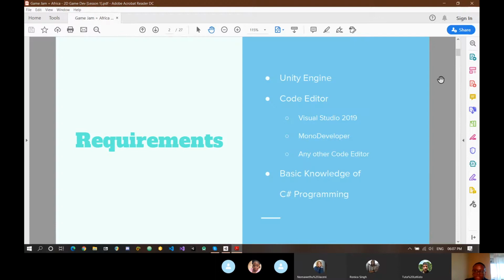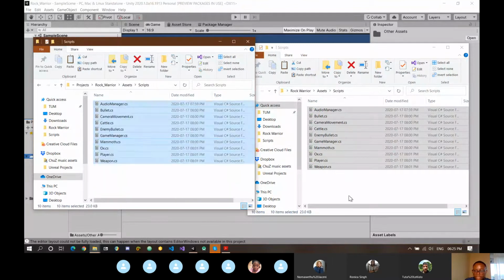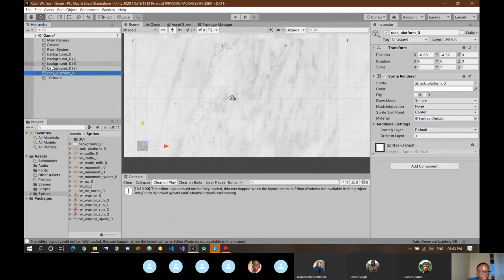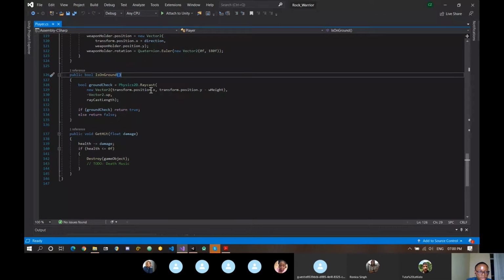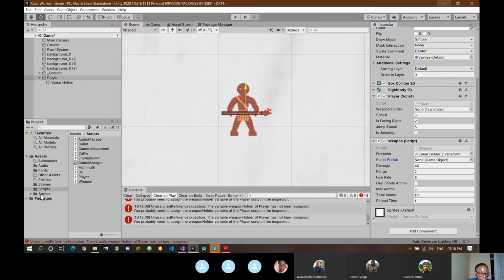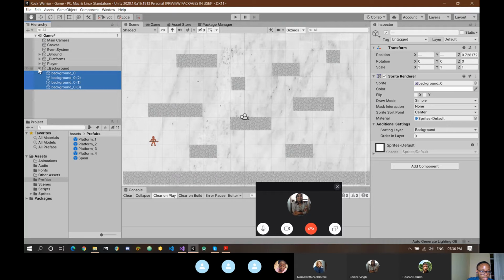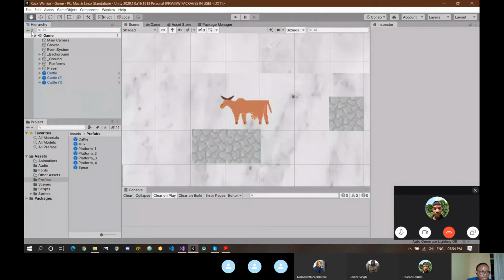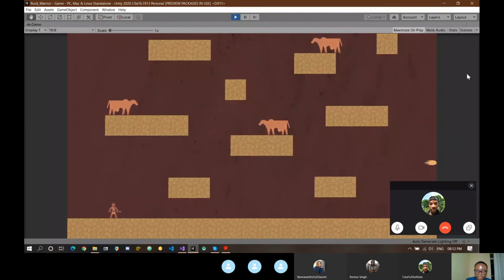2D Game Development Workshop Using Unity